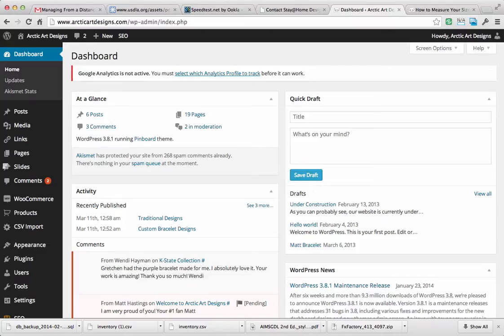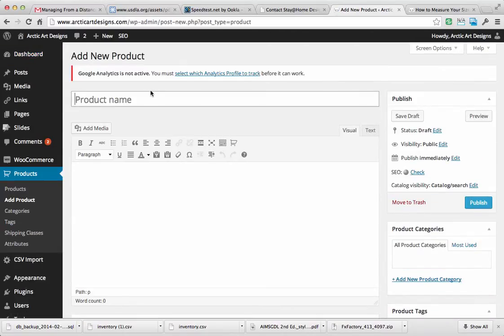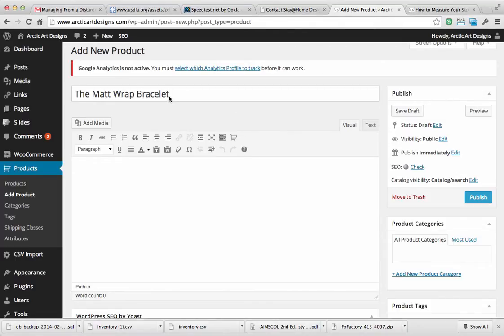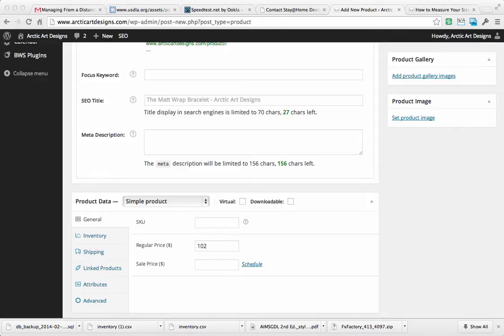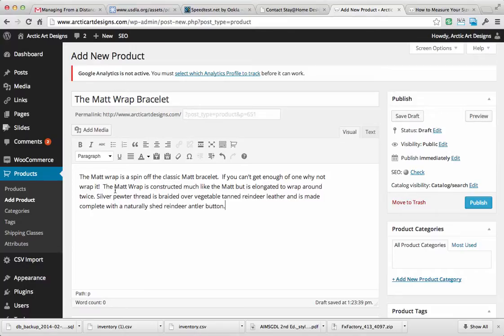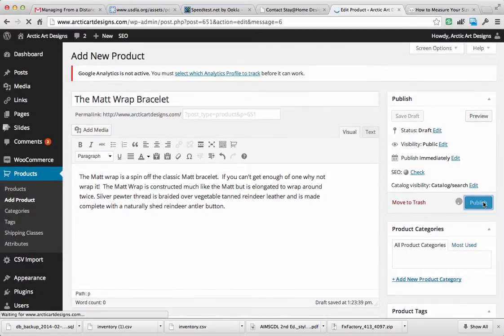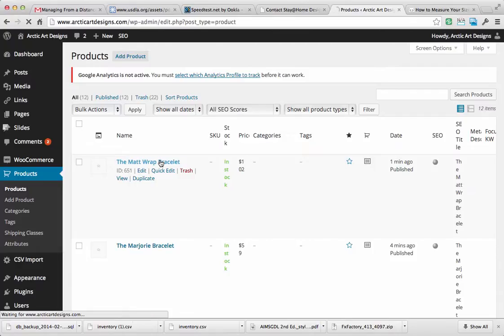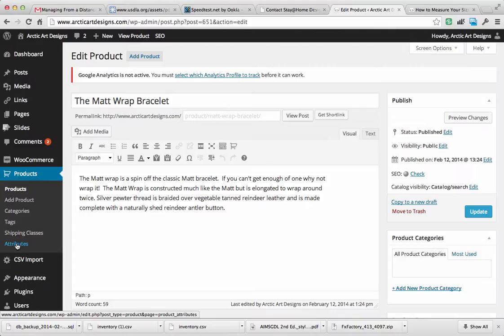Arctic Art Designs - adding products